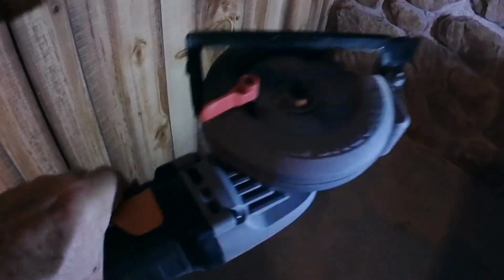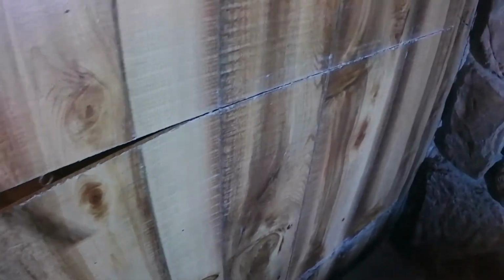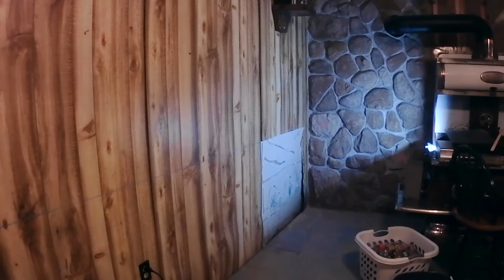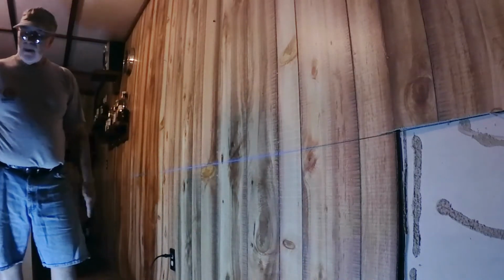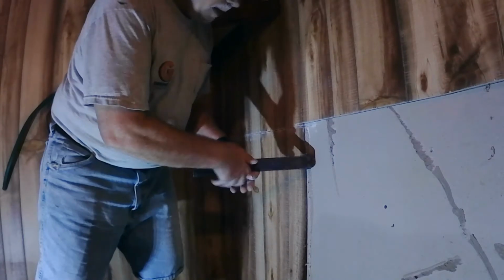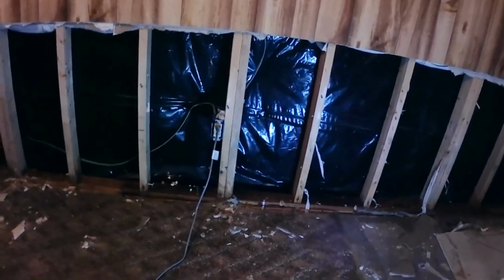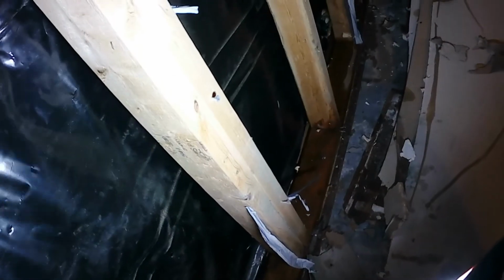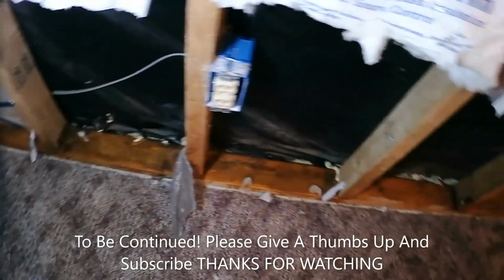#124 Basement Tear Out After Hurricane IDA